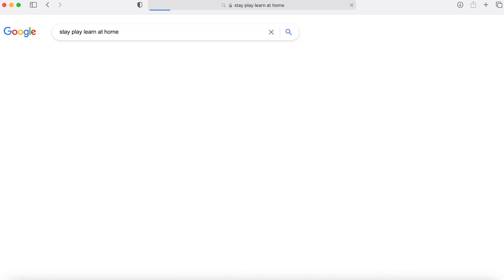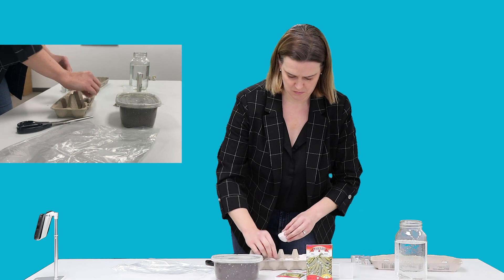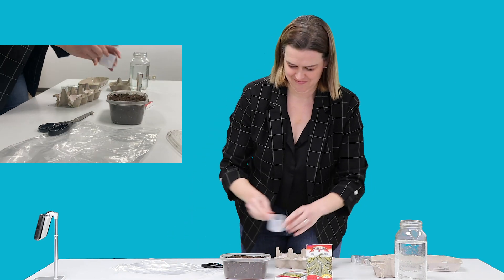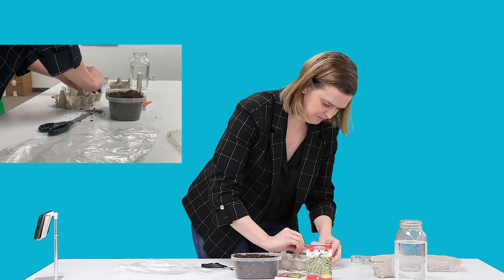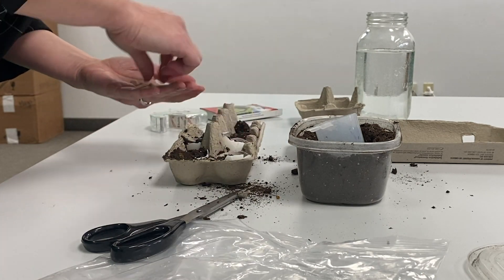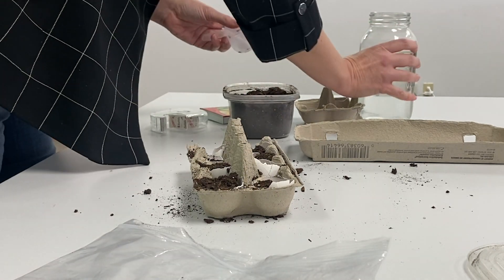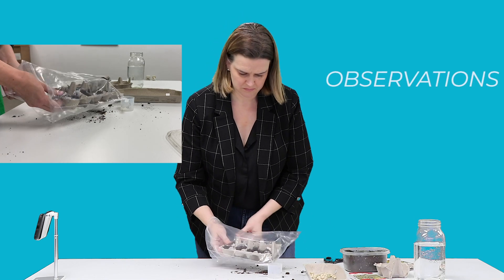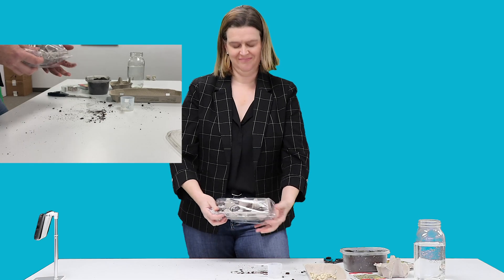Grow Your Own Greenhouse